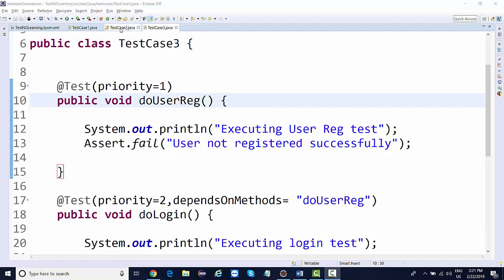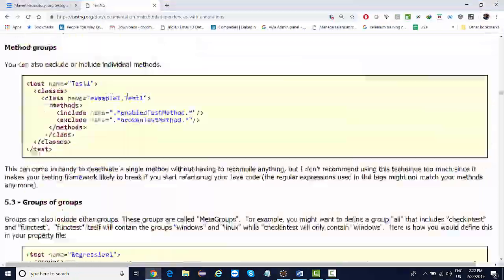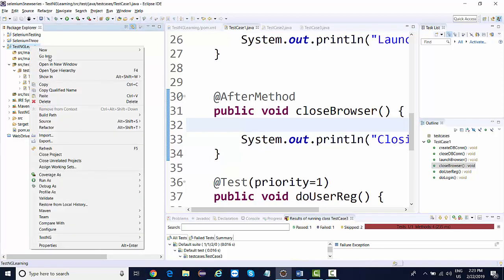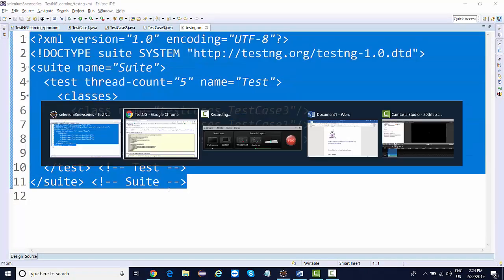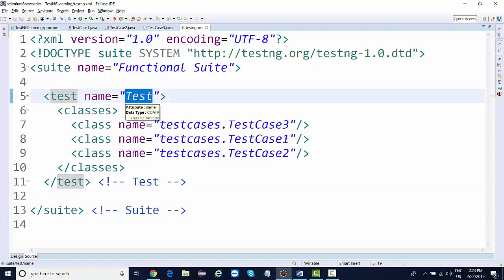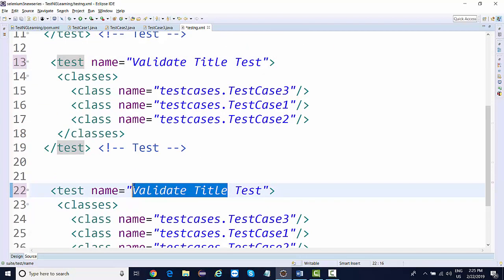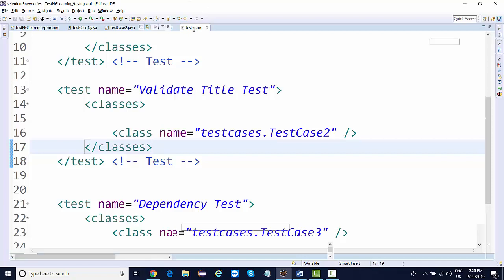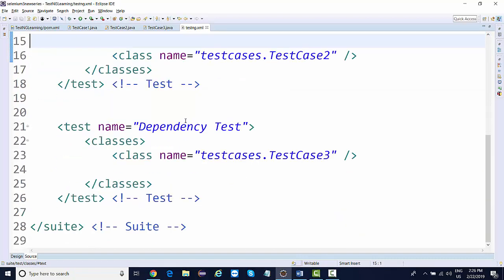TestNG Framework - Lecture 6 - Creating Test Suite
TestNG Framework Tutorial - Lecture 6 - Creating Test Suite

In this video we will cover creating of test suites with the help of testng.xml file and testng eclipse plugin

1. Webservices API Testing using Rest Assured API & POSTMAN (Best seller course)

2. Automation Architect - Selenium WebDriver - 7 Live Projects (A Unique course on Web which will make you Master in Framework designing and Architect):

3. Selenium WebDriver Training with Java and Many Live Projects  (BIGGEST Selenium course in the industry)

4. Appium - Mobile Testing with Latest 1.8.2 and Live Projects (Best seller course on Android and IOS Automation)

5. Protractor: End to End testing framework for AngularJS Apps (Best seller course)

6. JMETER - Master Performance & Load Testing(Basics + Advance) (Recently updated with Latest JMETER 5.0 series and Live Projects):

7. Cucumber BDD for Selenium & Appium with Live Projects

8. Protractor with CucumberJS BDD on a Live Project

9. Selenium WebDriver with Java (Basics + Advance + Architect)